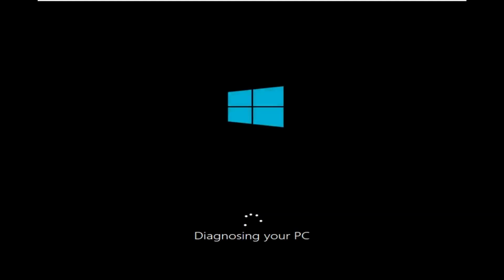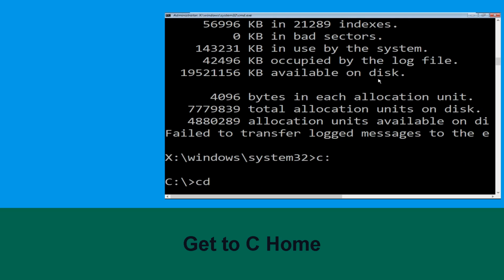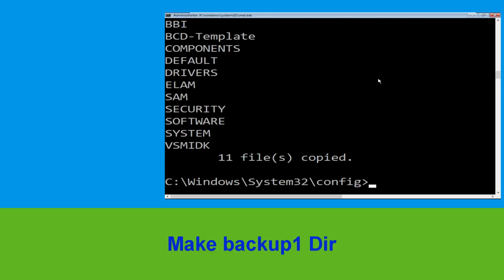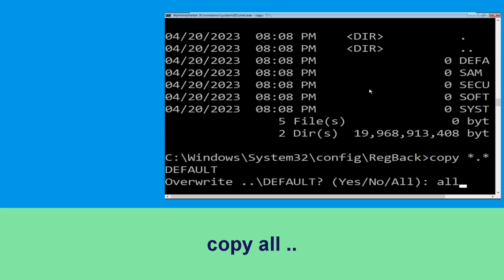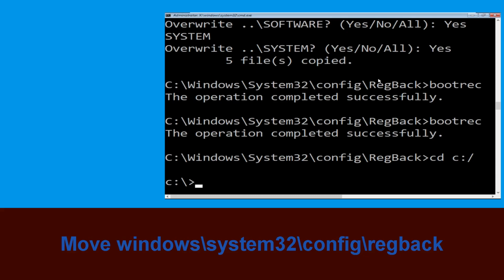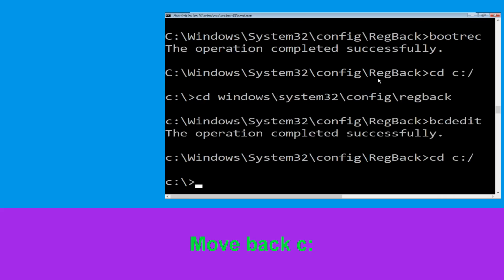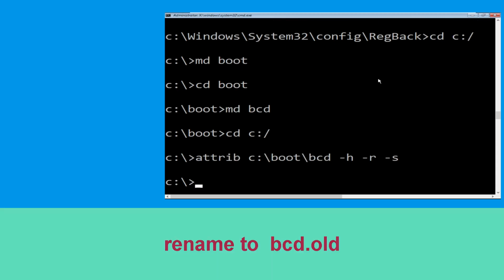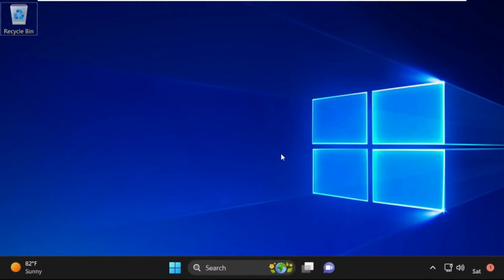LM_SERVER_INTERNAL_ERROR 0x00000054 Blue Screen Error Fix Windows 11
• IRQL_NOT_LESS_OR_EQUAL Error
• BAD_POOL_CALLER Error